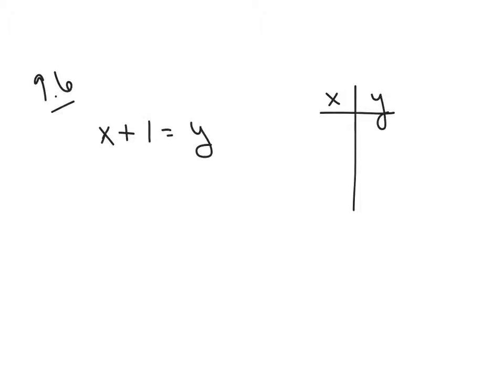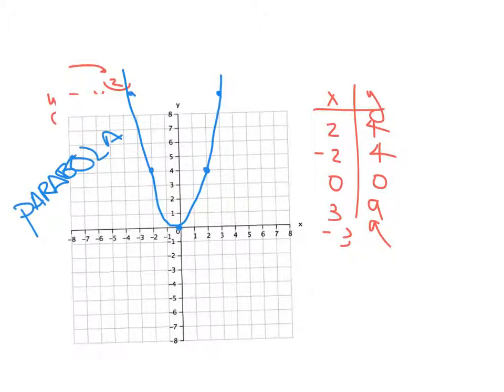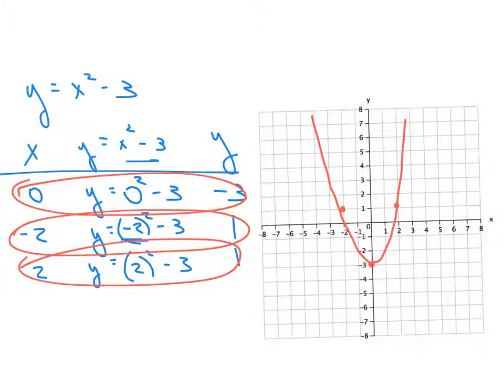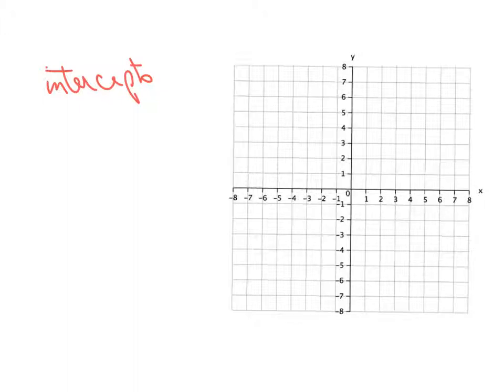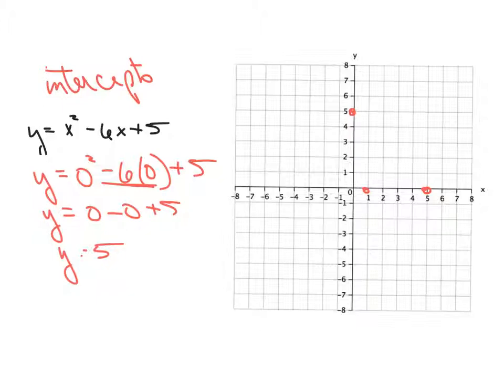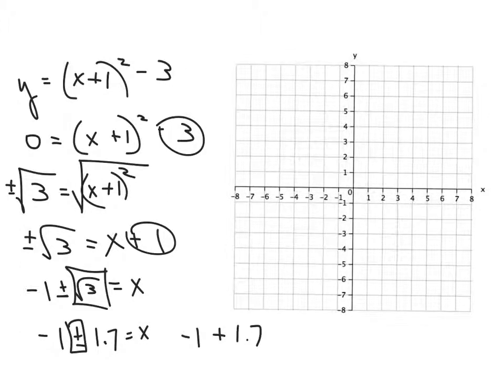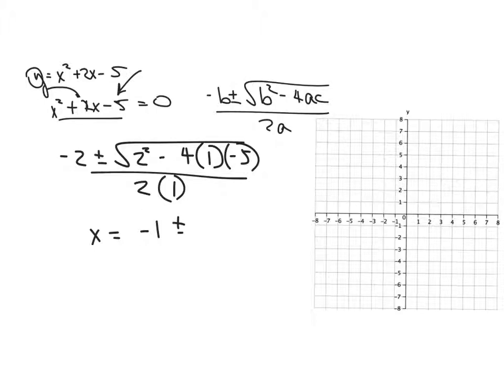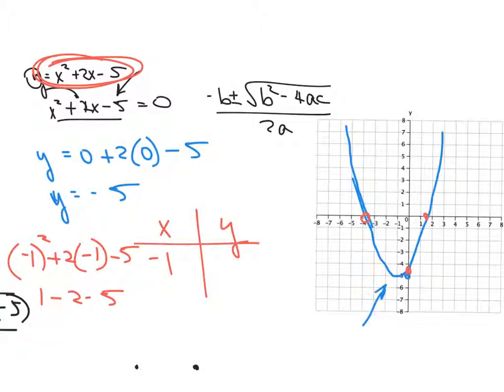L 9.6 KPC elementary algebra